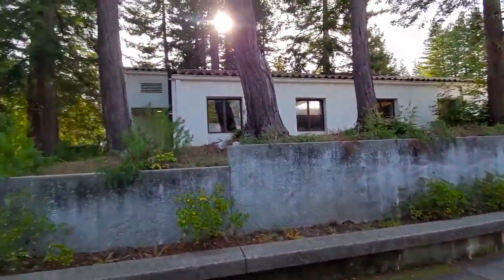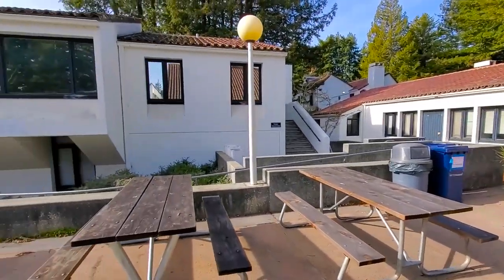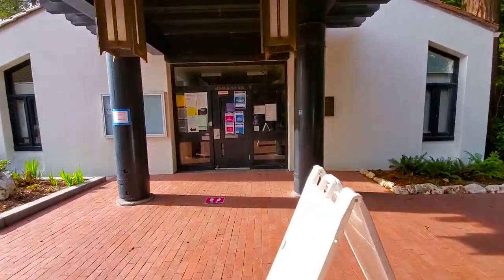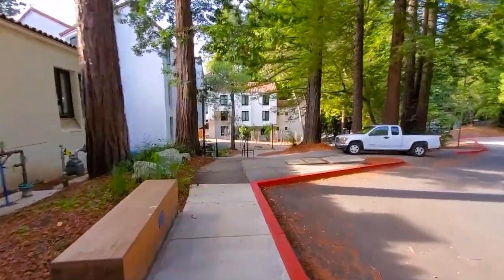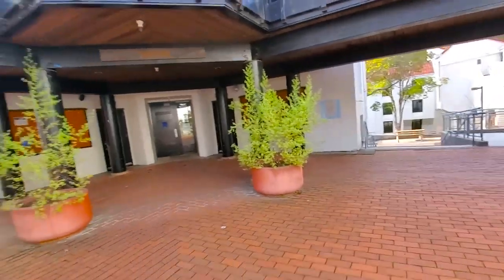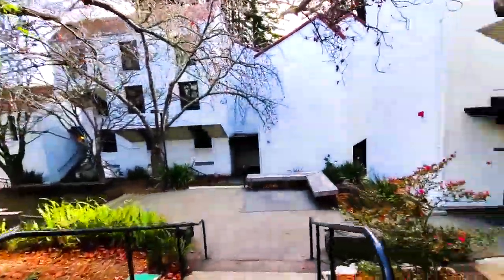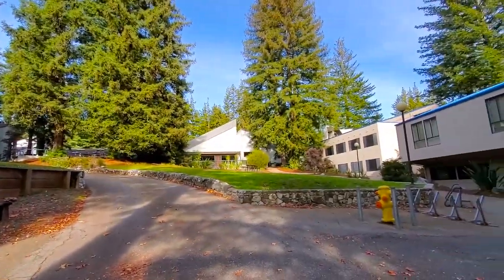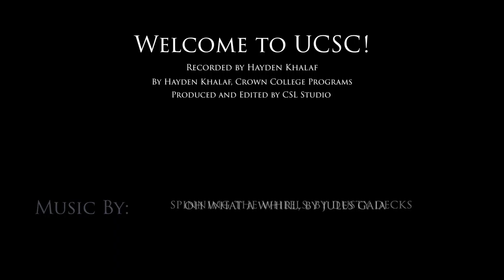Crown College, Virtual Tour